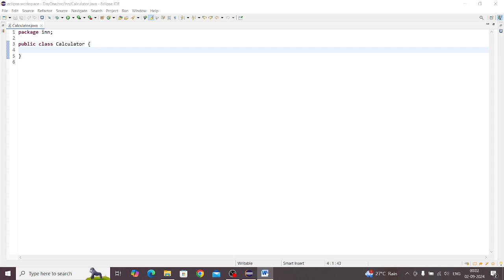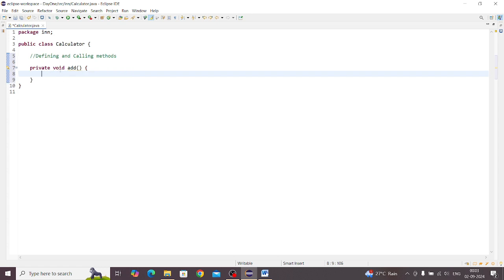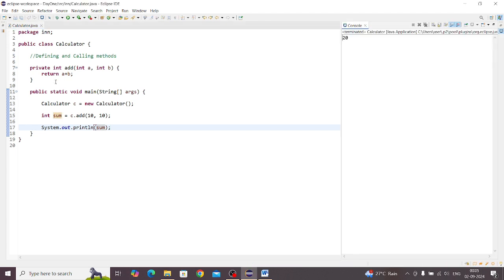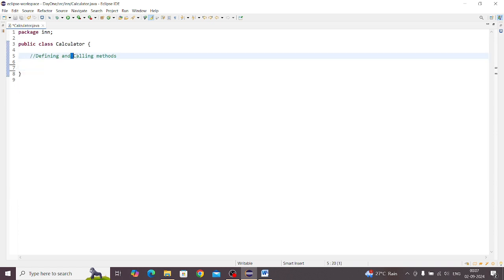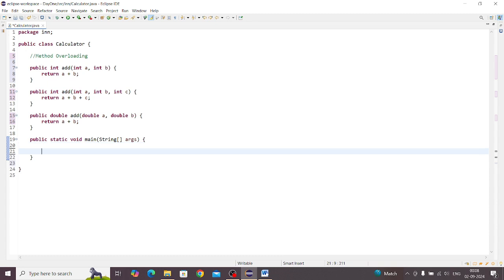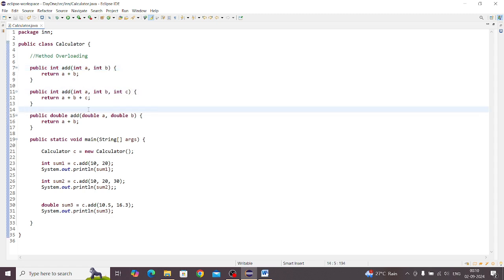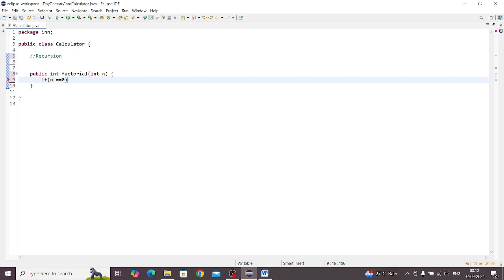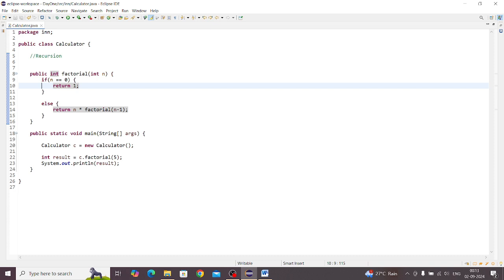Methods in Java - Defining, Calling, Overloading, Recursion | Day 8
Welcome to  @LimitlessCoder   the ultimate destination for mastering IT skills and advancing your tech career! Whether you're a beginner looking to start your journey in Information Technology or an experienced professional aiming to sharpen your skills, our channel offers comprehensive and easy-to-follow tutorials.

We cover a wide range of IT topics including programming languages, software development, networking, cybersecurity, cloud computing, and much more. Our goal is to provide you with clear, concise, and practical knowledge that you can apply directly to your studies or job.

Topics:
Methods in Java - Defining, Calling, Overloading, Recursion